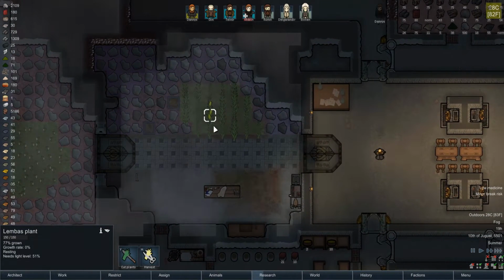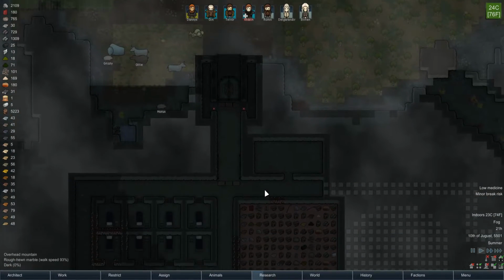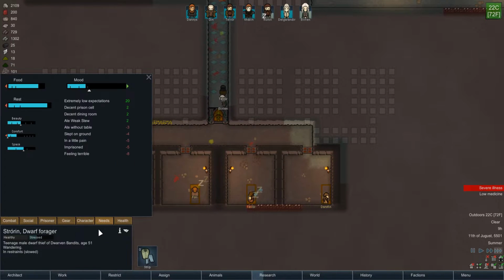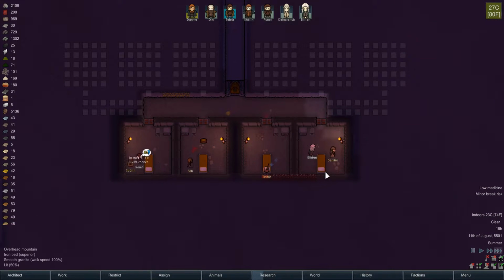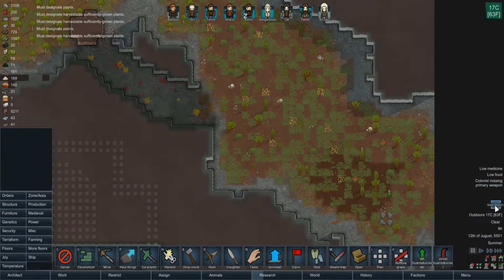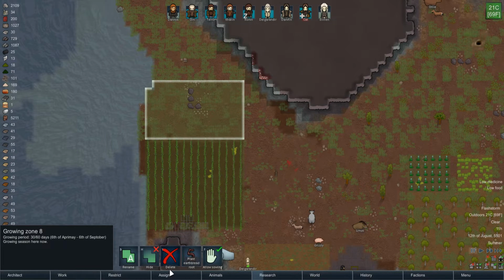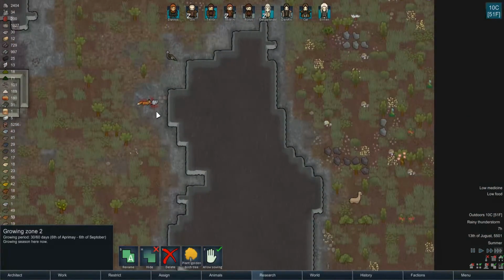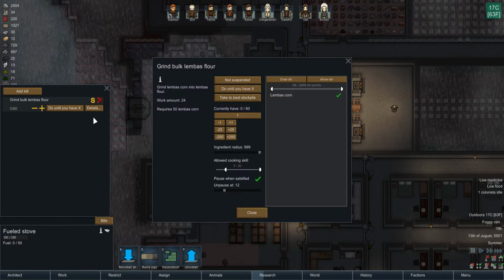Vanishing Point | Lord of the Rims A RimWorld Let's Play Ep 13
Middle Earth is coming to the Rim in our latest RimWorld Let's Play! Can our ragtag band of dwarves forge a lasting kingdom and prove themselves to be the true Lords of the Rim?

About RimWorld:

RimWorld is a sci-fi colony sim driven by an intelligent AI storyteller. Inspired by Dwarf Fortress, Firefly, and Dune. RimWorld is a story generator. It’s designed
to co-author tragic, twisted, and triumphant stories about imprisoned pirates, desperate colonists, starvation and survival. It works by controlling the “random” events
that the world throws at you. Every thunderstorm, pirate raid, and traveling salesman is a card dealt into your
story by the AI Storyteller. There are several storytellers to choose from. Randy Random does crazy stuff, Cassandra Classic goes for rising tension, and Phoebe
Chillax likes to relax.

Your colonists are not professional settlers – they’re crash-landed survivors from a passenger liner destroyed in orbit. You can end up with a nobleman, an accountant,
and a housewife. You’ll acquire more colonists by capturing them in combat and turning them to your side, buying them from slave traders, or taking in refugees. So
your colony will always be a motley crew.

Each person’s background is tracked and affects how they play. A nobleman will be great at social skills (recruiting prisoners, negotiating trade prices), but refuse
to do physical work. A farm oaf knows how to grow food by long experience, but cannot do research. A nerdy scientist is great at research, but cannot do social tasks
at all. A genetically engineered assassin can do nothing but kill – but he does that very well.

Colonists develop - and destroy - relationships. Each has an opinion of the others, which determines whether they'll become lovers, marry, cheat, or fight. Perhaps
your two best colonists are happily married - until one of them falls for the dashing surgeon who saved her from a gunshot wound.

RimWorld generates a whole planet from pole to equator. You choose whether to land your crash pods in a cold northern tundra, a parched desert plain, a temperate
forest, or a steaming equatorial jungle. Different areas have different animals, plants, diseases, temperatures, rainfall, mineral resources, and terrain. These
challenges of surviving in a disease-infested, choking jungle are very different from those in a parched desert wasteland or a frozen tundra with a two-month growing
season.

You can tame and train animals. Lovable pets will cheer up sad colonists. Farm animals can be worked, milked, and sheared. Attack beasts can be released upon your
enemies. There are many animals - cats, labrador retrievers, grizzly bears, camels, cougars, chinchillas, chickens, and exotic alien-like lifeforms.

People in RimWorld constantly observe their situation and surroundings in order to decide how to feel at any given moment. They respond to hunger and fatigue,
witnessing death, disrespectfully unburied corpses, being wounded, being left in darkness, getting packed into cramped environments, sleeping outside or in the same
room as others, and many other situations. If they're too stressed, they might lash out or break down.